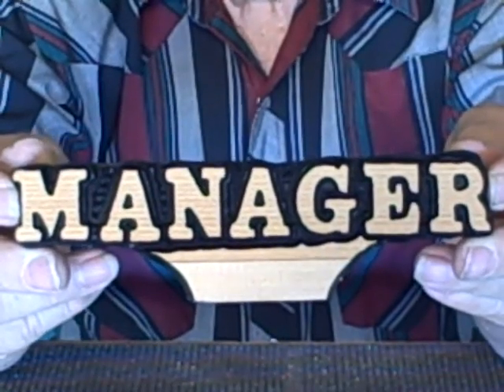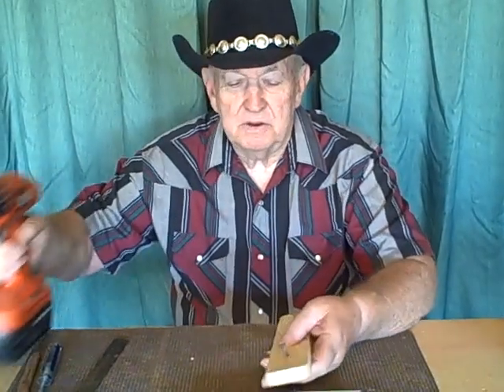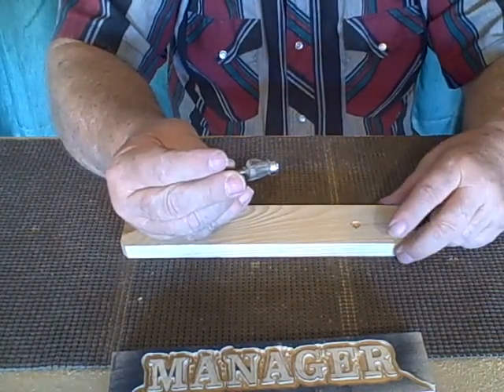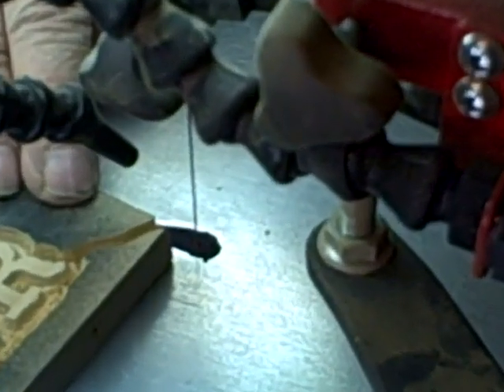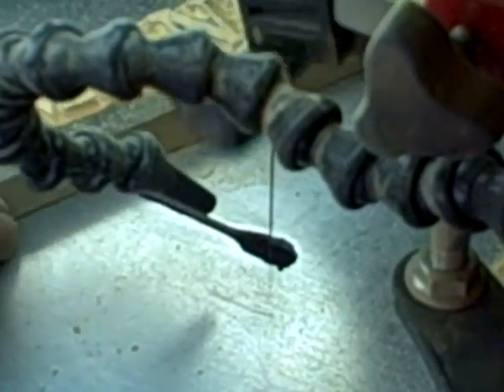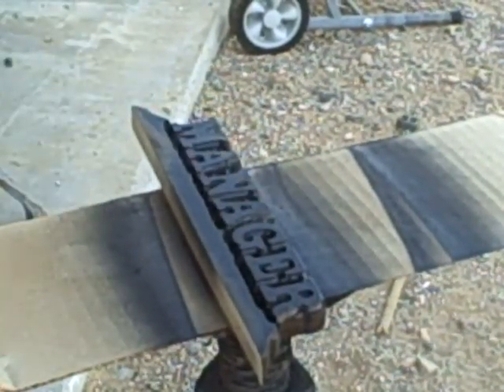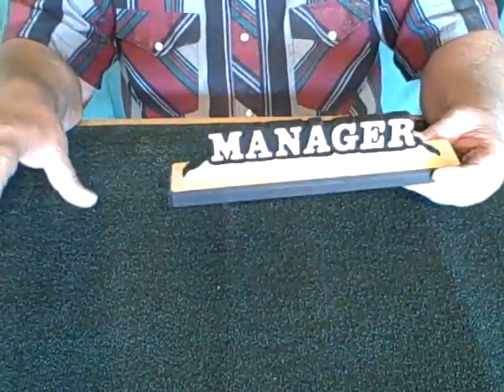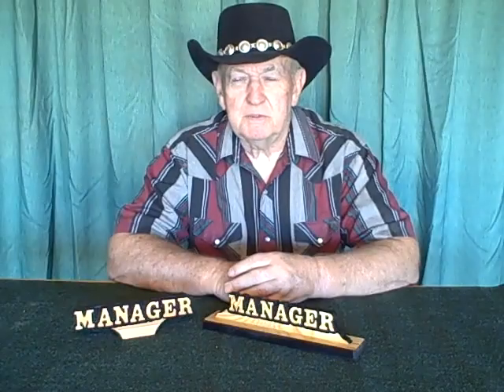#62 Making a desk sign #2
Part 2 of a 2 part series on making desk signs.